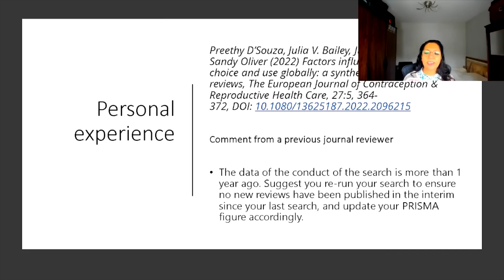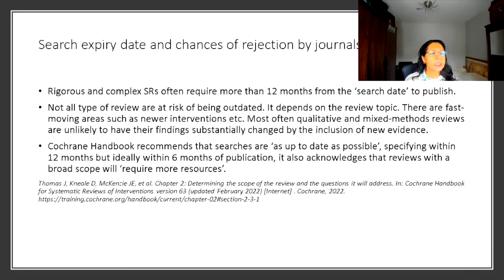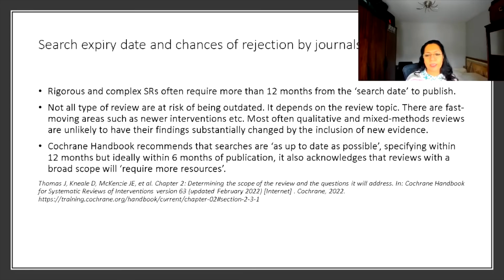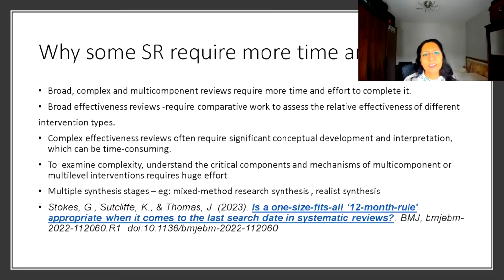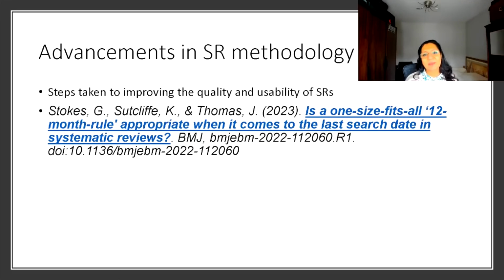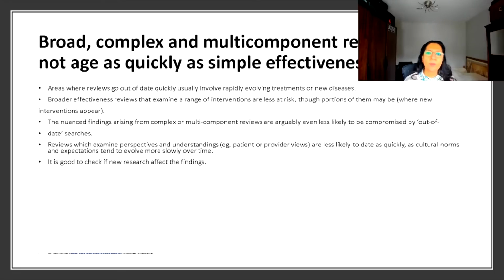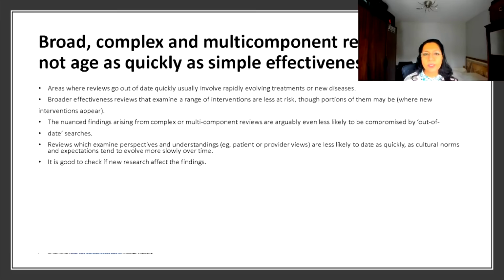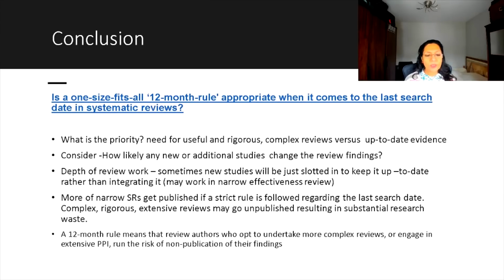Is there a cut-off date for ‘search’ to publish a systematic review?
Systematic review series-Practical tips-1
When do the ‘last search’ in a systematic review  gets outdated ?